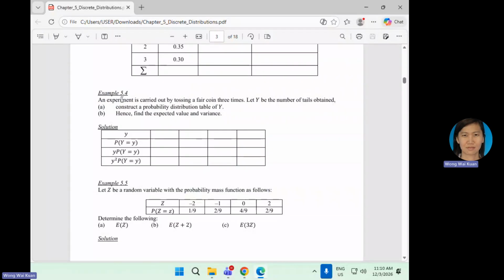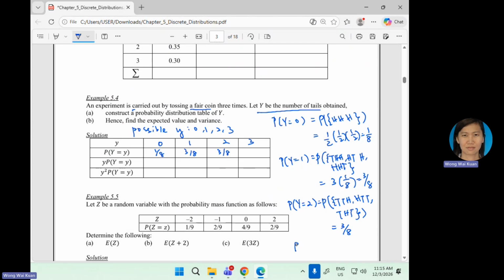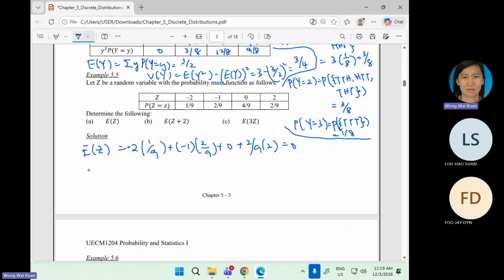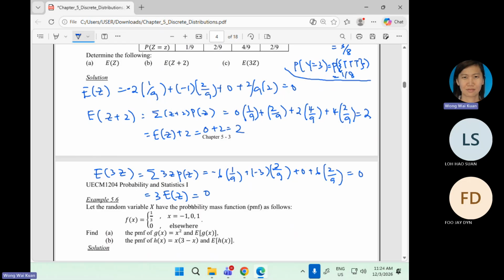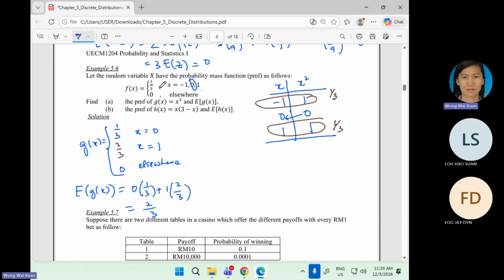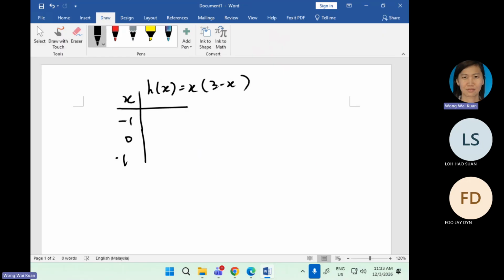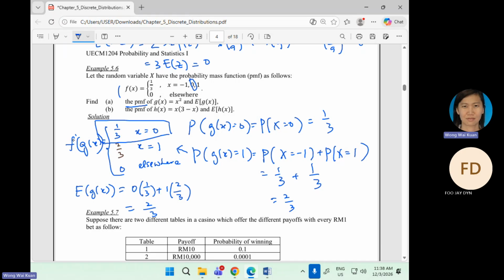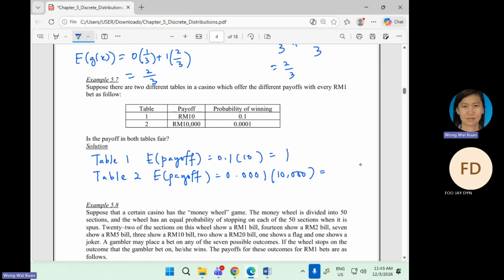Lecture Week 6 Thursday 11am 12pm 01J3EI23I2XHMZHDDPQBEJCFAO5422HBAL